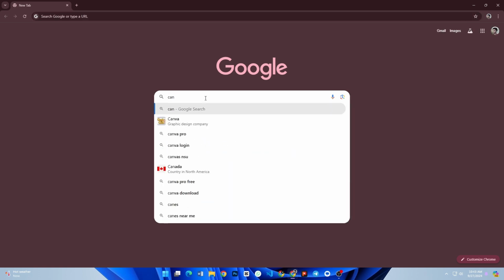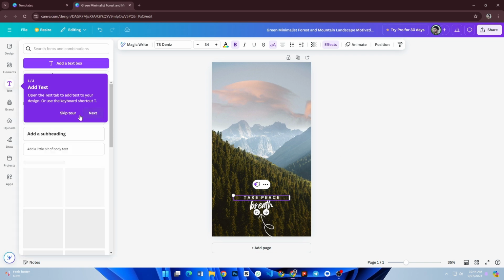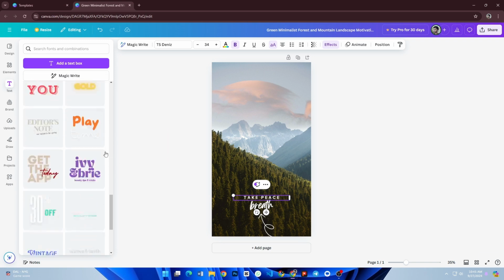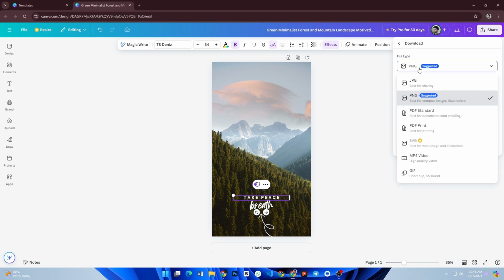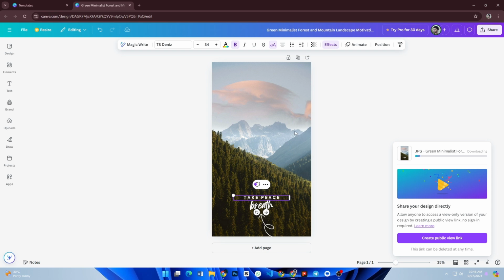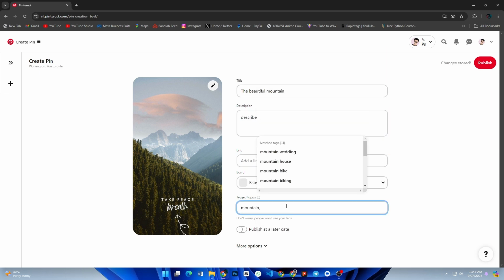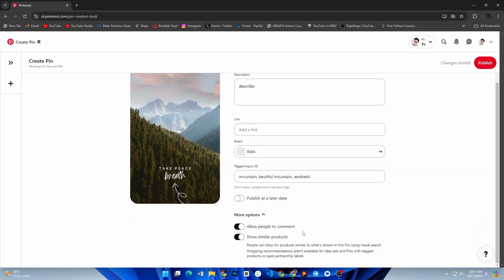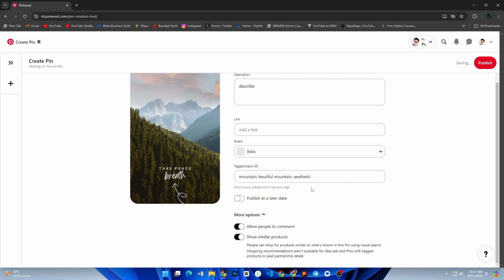How to Sell Canva Templates on Pinterest (Full Tutorial)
In this detailed full tutorial, we’ll show you how to sell your Canva templates on Pinterest and turn your creative designs into a source of passive income! Pinterest is a powerful platform for driving traffic to your products, and in this video, we'll guide you through the entire process, from creating templates to promoting them effectively.

🔧 What You’ll Learn:

How to create stunning Canva templates for sale
How to set up a Pinterest Business account to promote your products
Step-by-step instructions on uploading and pinning your Canva templates
Tips on writing compelling Pinterest descriptions and using keywords for maximum reach
How to monetize your designs and generate sales through Pinterest traffic
💡 Why Pinterest? Pinterest is an ideal platform for showcasing visual content, making it perfect for selling Canva templates. Learn how to optimize your pins, reach your ideal audience, and start earning income with your designs!